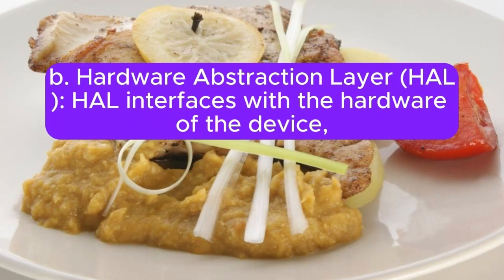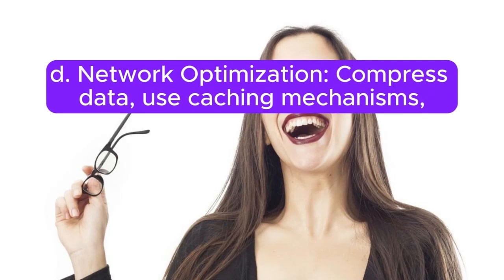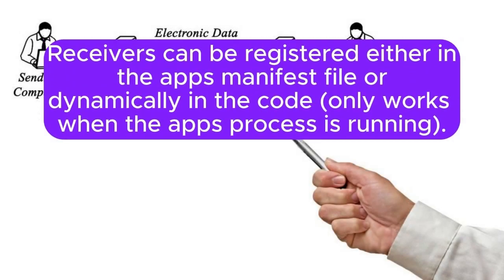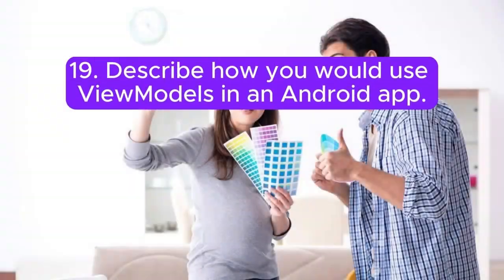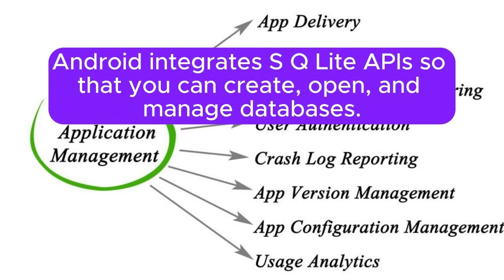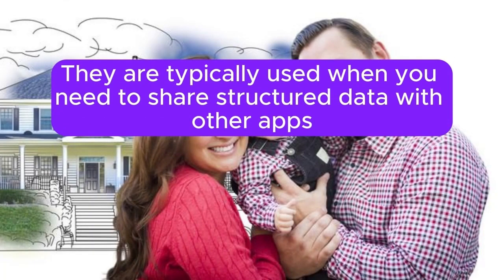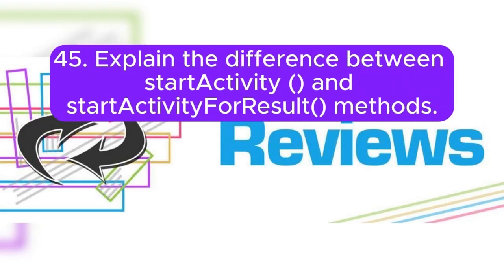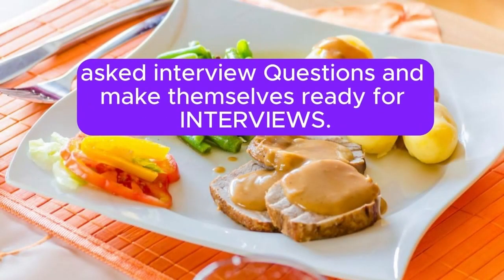"Android Developer Q&A", 50 Most Asked Interview Q&A for ANDROID DEVELOPER Interviews !!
Check following playlist For Most asked interview questions and answers of "Full Stack Web Development"  Techs like Python, PHP, Java, Java Script, HTML, CSS to various Stacks like MERN Stack, MEAN Stack, Django Stack, Flask Stack to Various frameworks like React JS, Node.js, Angular JS, Laravel, Ruby on Rails, Spring Boot ; :

html interview questions and answers for freshers
html and css interview questions and answers
html interview questions
html css javascript interview questions
html and css interview questions
html css javascript interview questions and answers
wrapper class in java interview questions
java selenium interview questions and answers
string interview questions in java
multithreading interview questions in java
java questions and answers for interview
code decode java interview questions